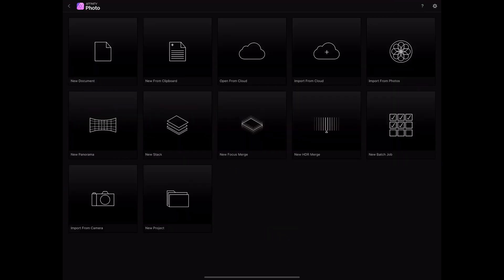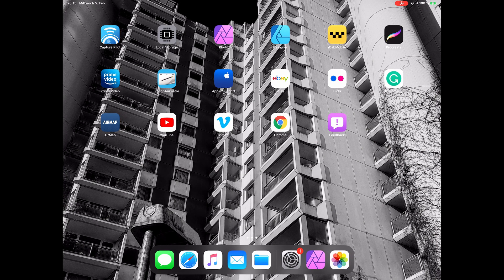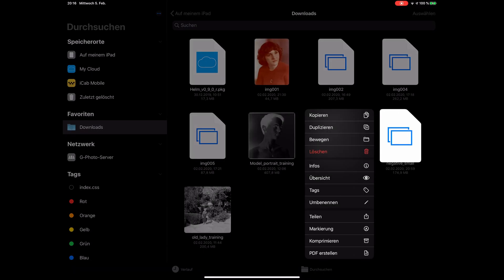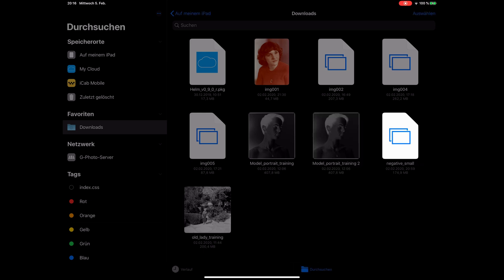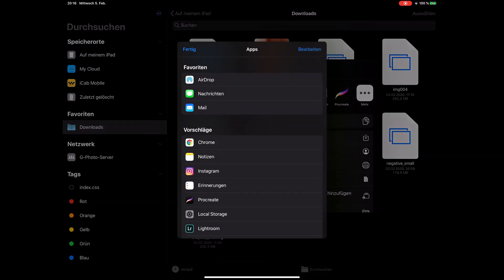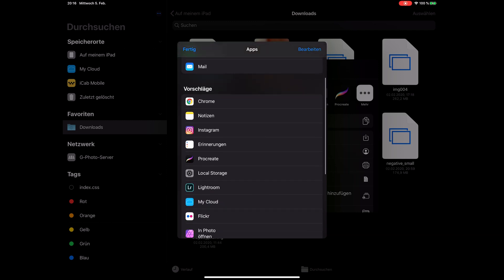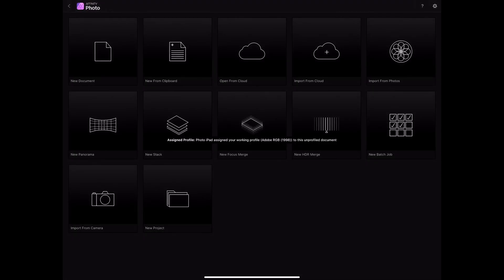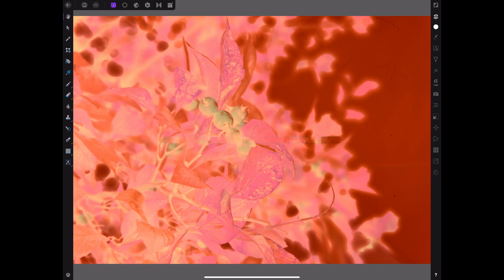Affinity Photo for Analog Film Photographers | PART 01 Introduction & Preparation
In this first part of the full free training Affinity Photo for Analog Film Photographers, we learn how to prepare the files and open them for editing inside of Affinity photo on the iPad.
later in part two, we will directly start with a negative conversion.

General Information

In this Affinity Photo training for Analog Film Photographers, you will learn how to edit your scanned film photos quickly and professionally.
After this training, negative conversions, colour casts, dust and scratches or sharpening will no longer be an issue for you and you will handle these tasks with ease.  And we are going to do all of this with the iPad version of Affinity Photo. Sou you have maximum flexibility in your editing process.

This Training is a good starting point for my upcoming analogue photography trainings, of which some are also specially made for hybrid shooters.

This course is separated into 10 different lessons, so you can learn in small portions if you prefer.

Additional info. I highly recommend you to follow ALL lessons, even if you plan to just edit BW pictures. To understand what I do it is important to watch them all.

 Also note, that all the tasks that I perform here on the iPad, can also be performed in Affinity Photos desktop version!

This curse was originally published as a paid version on VOD and is now freely available to you.